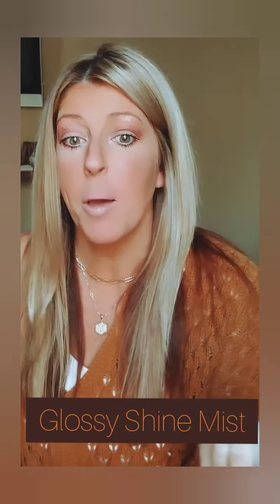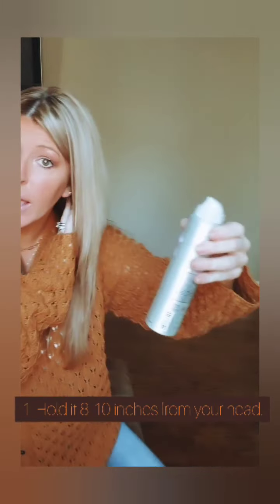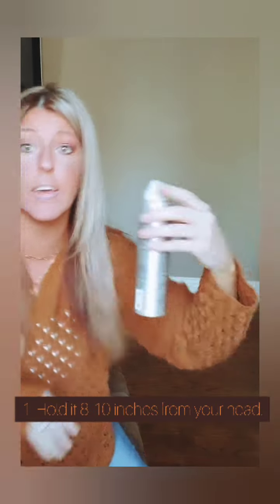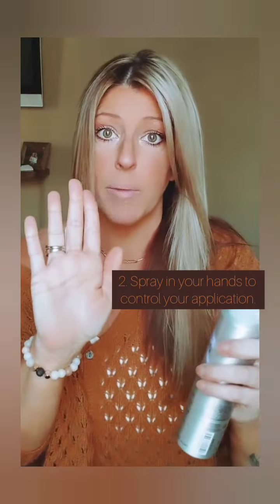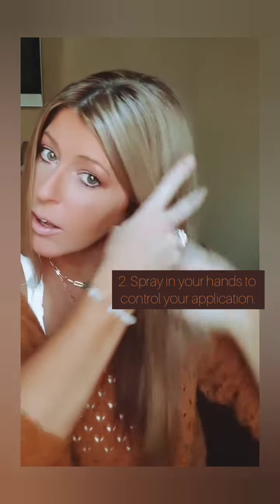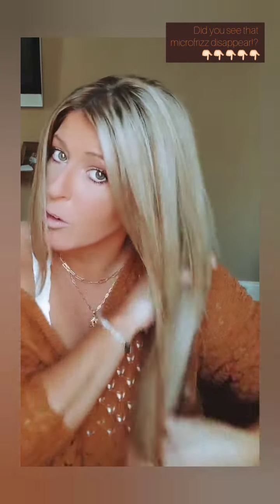Glossy Shine Mist